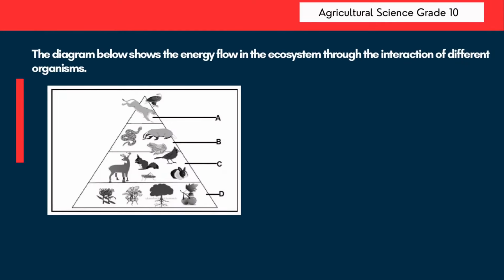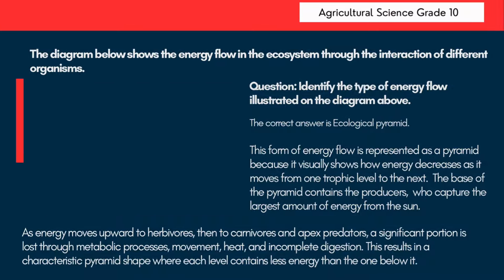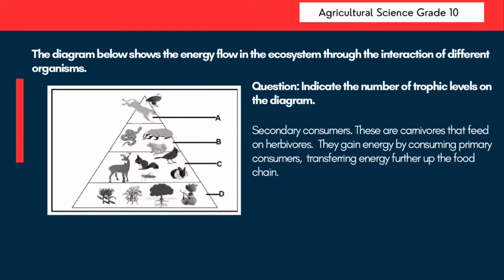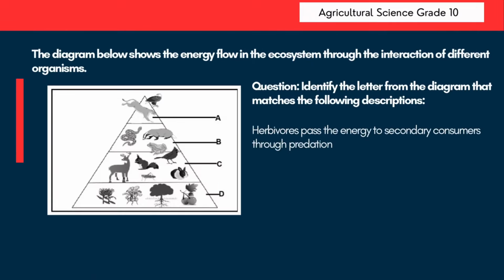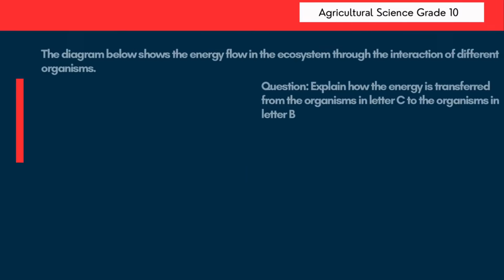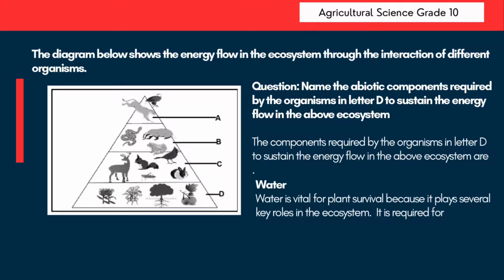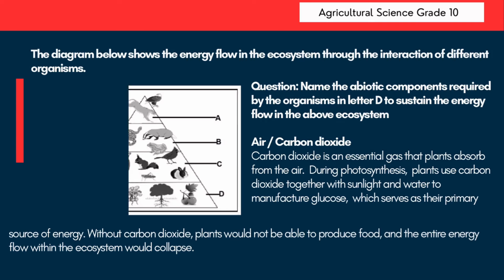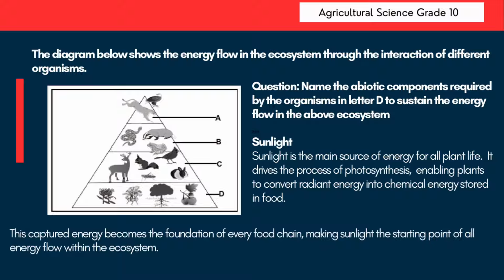Agricultural Science Grade 10: Past Paper Revision Q&A EXPLAINED!